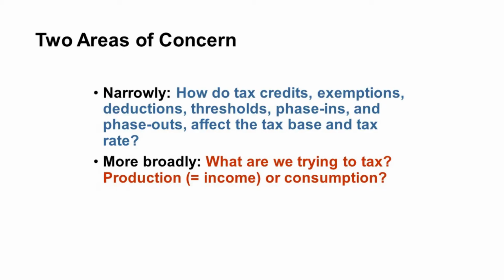Understanding Tax Rates & the Tax Base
Tax Foundation Senior Fellow Steve Entin gives a formula for understanding tax rates and bases and explains how the economic effects of the two are analyzed based on how they react.

If you are new to the Tax Foundation’s work, you can learn more about who we are and what we do